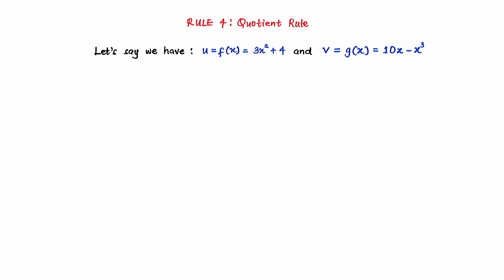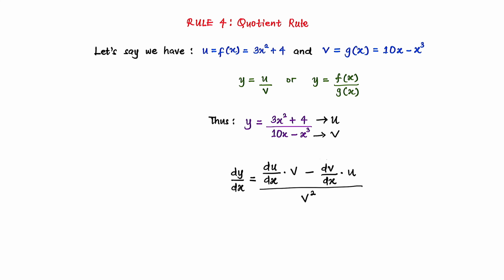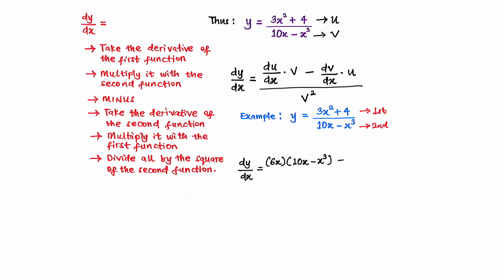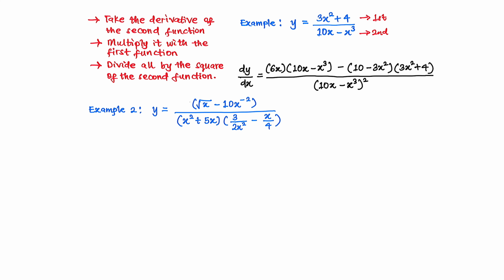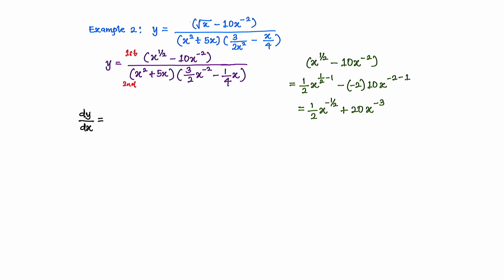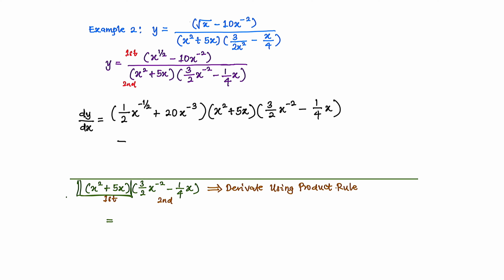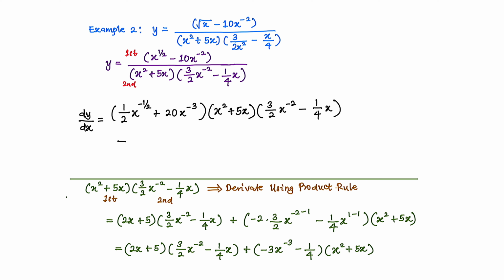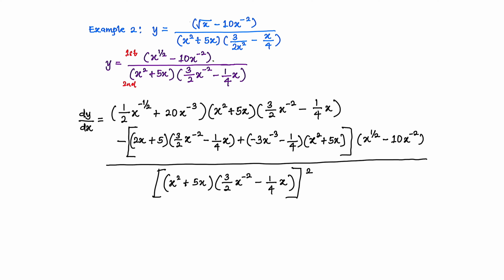Quotient Rule for Derivatives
0:00 - Intro
1:25 - The Quotient Rule
2:12 - Memorize the Quotient Rule
2:55 - Example 1
4:34 - Example 2
12:22 - Quick Summary
13:32 - Outro: Subscribe